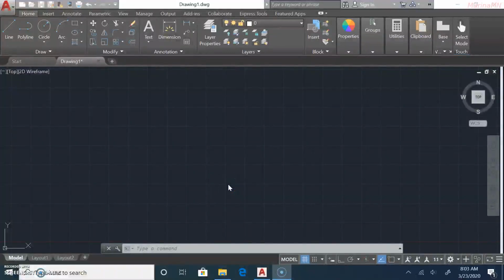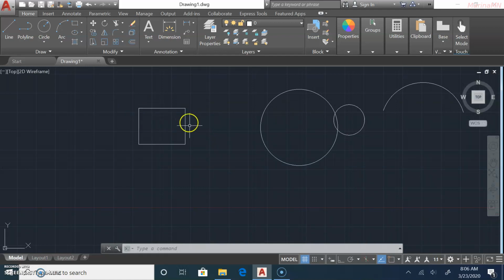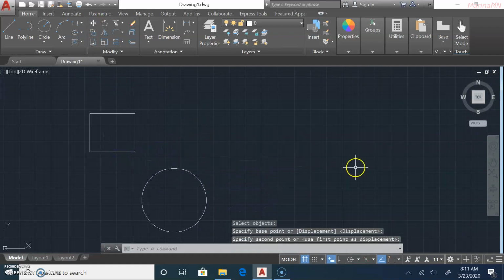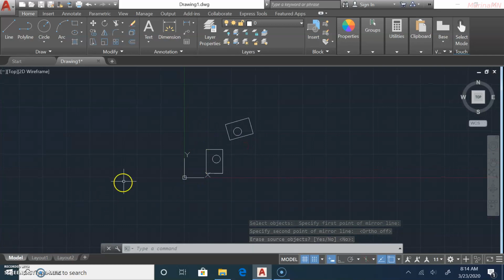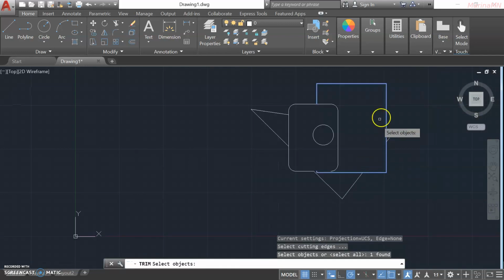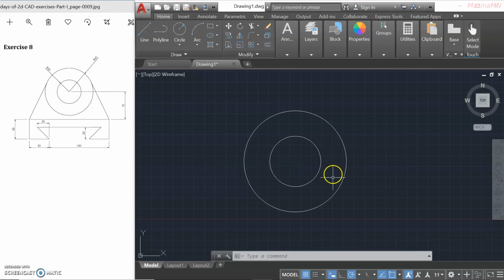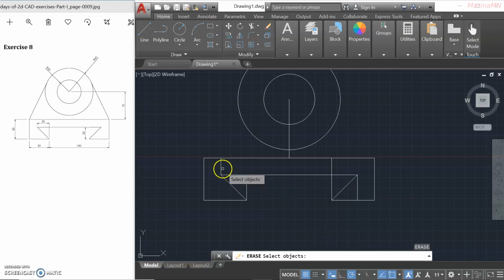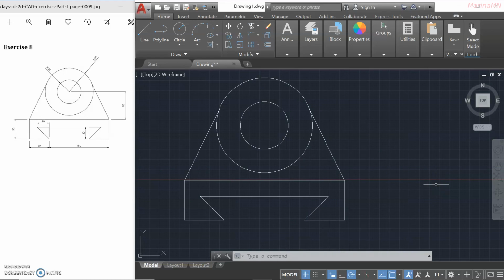AutoCAD for Beginner_#2/3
This tutorial is suitable for beginner to explore AutoCAD software.
I am using AutoCAD free sotware for students and educators. You can download the software at below: